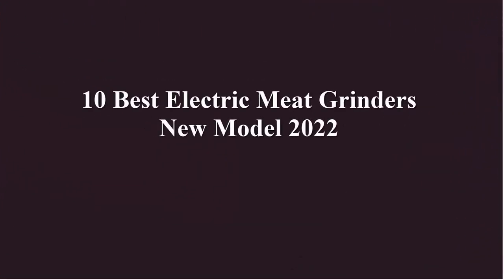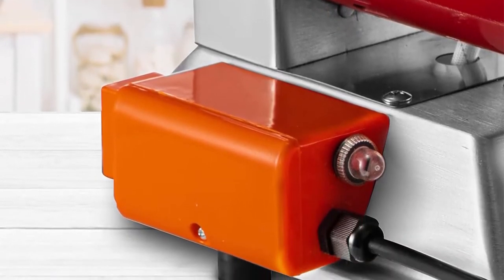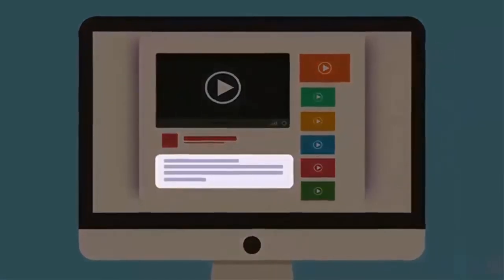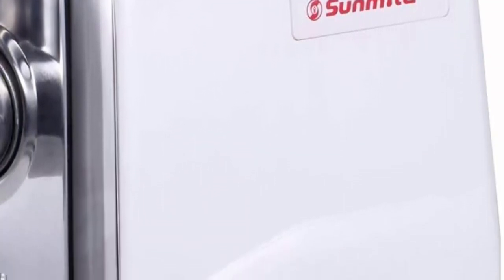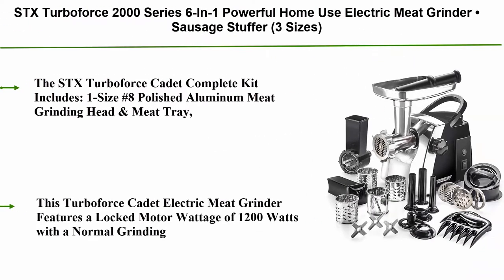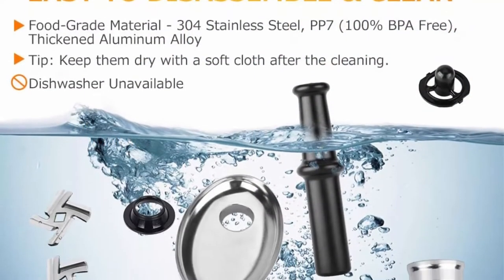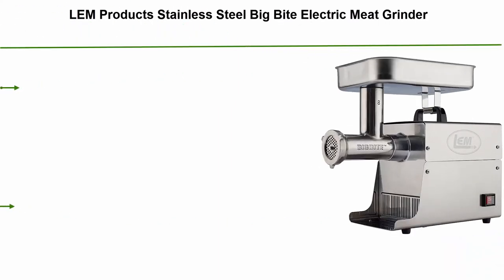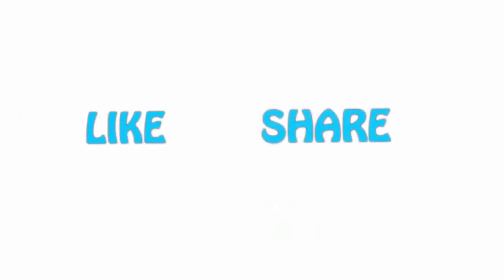✅ 10 Best Electric Meat Grinders New Model 2022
► Checkout These Links For Updated Price Of Electric Meat Grinders;
❥ Top 1.  LEM Products Stainless Steel Big Bite

❥ Top 2.  STX Turboforce 3000 Heavy Duty 5-In-1 Powerful Size 12 Electric Meat Grinder • Sausage Stuffer (3 Sizes) • Kubbe Maker • Burger/Slider Maker • 2 Meat Claw Holders • 3 S/S Blades • 4 Grinding Plates

❥ Top  3.  AICOK Electric Meat Grinder, 2500W Max Powerful MG2950R 5-IN-1 Meat Mincer with Sausage Stuffer, Vegetable Slicer, Tomato Juicer, Kubbe Kits, 3 Grinding Plates, 3-Speed, 10 Pounds/Min

❥ Top 4. Electric Meat Grinder, CHEFFANO Stainless Steel Meat Mincer Sausage Stuffer, 2600W Max ETL Approved Meat Grinder Machine with 3 Grinding Plates, 2 Blades, Sausage Kubbe Kit Sets, Home Kitchen Use

❥ Top 5.  STX Turboforce 2000 Series 6-In-1 Powerful Home Use Electric Meat Grinder • Sausage Stuffer (3 Sizes) • Kubbe Maker • Vegetable Slicer/Shredder/Grater • Burger & Slider Maker • 2 Meat Claws/Shredders

❥ Top 6. Powerful ALTRA Electric Food Meat Grinder, Heavy Duty Multifunction Meat Mincer Sausage Stuffer with Sausage Tube & Kubbe Maker, 2 Stainless Steel Blades, 3 Sizes Plates, Concealed Storage Box Design

❥ Top 7. Sunmile SM-G50 ETL Electric Meat Grinder - Max 1.3 HP 1000W Heavy Duty Meat Mincer Sausage Grinder - Metal Gears, Reverse, Circuit Breaker, Stainless Steel Cutting Blade and Plates, 1 Sausage Stuffs

❥ Top 8.  Happybuy 110V Commercial Meat Grinder 550Lbs/hour 750W 190 PRM Sausage Stuffer Maker 1 HP Stainless Steel Home Kitchen Tool 5 Plates and 2 Cutting Knives, 550LB, Sliver

❥ Top 9.  Electric Meat Grinder Rated 0.8HP with All-copper Motor,5.9LB /Min,3 in 1 Food Grinders with Meat Mincer,Sausage Stuffer,Kubbe Maker,Heavy Duty Commercial,Concealed Storage Box,Durable All-metal Gears

❥ Top 10.  VEVOR Electric Meat Grinder, 551 Lbs/Hour 850W Meat Grinder Machine, 1.16 HP Electric Meat Mincer with 2 Grinding Plates, Sausage Kit Set Meat Grinder Heavy Duty Home Kitchen & Commercial Use Red

►Timestamps:

00:00 - intro
00:43 - Top 10
01:56 - Top 9
03:37 - Top 8
05:17 - Top 7
06:36 - Top 6
07:53 - Top 5
08:54 - Top 4
10:25 - Top 3
11:46 - Top 2
12:56 - Top 1
13:32 - End